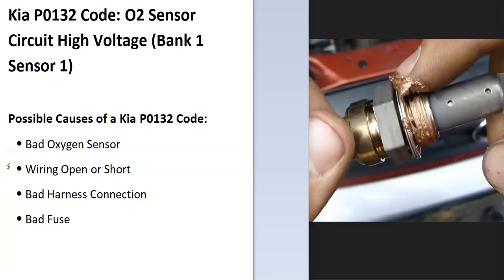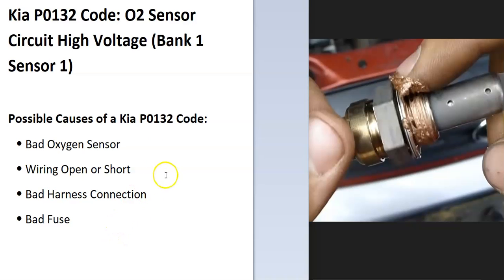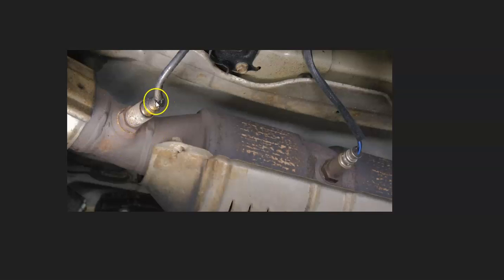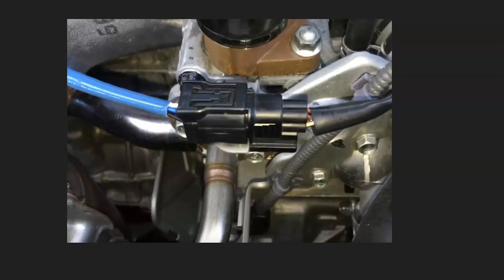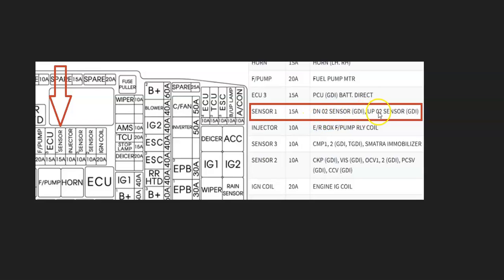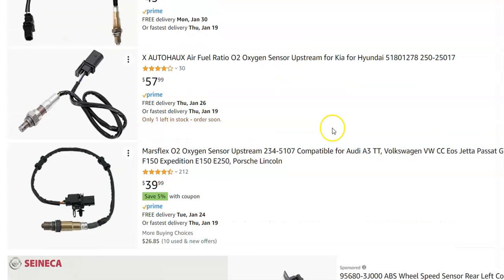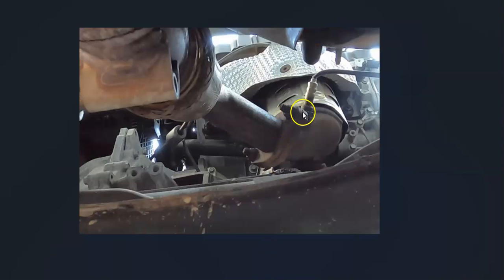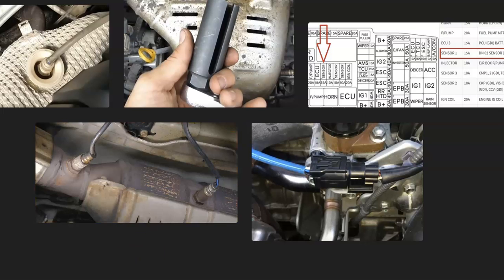How to Fix a Kia P0132 Code: O2 Sensor Circuit High Voltage (Bank 1 Sensor 1)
Causes of a Kia P0132 Code: O2 Sensor Circuit High Voltage (Bank 1 Sensor 1)